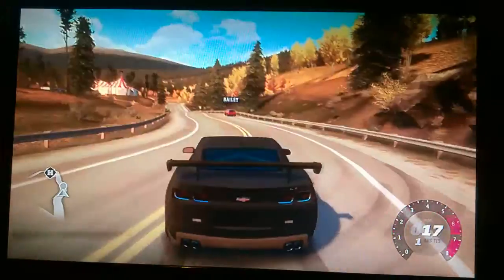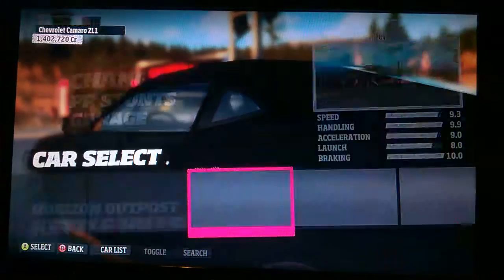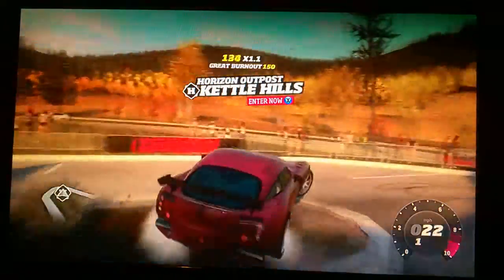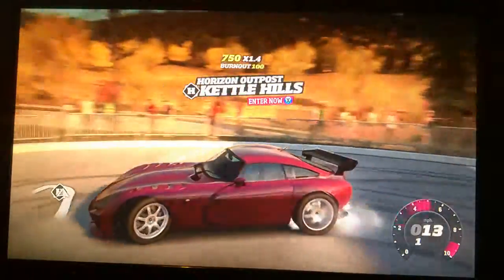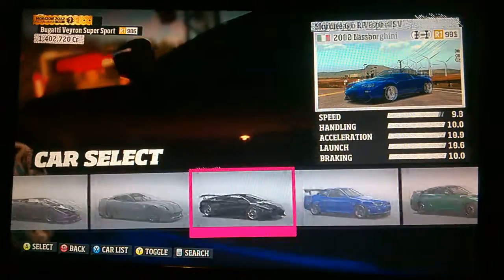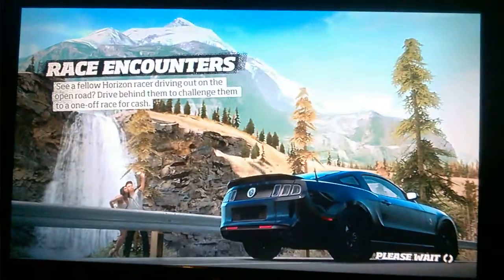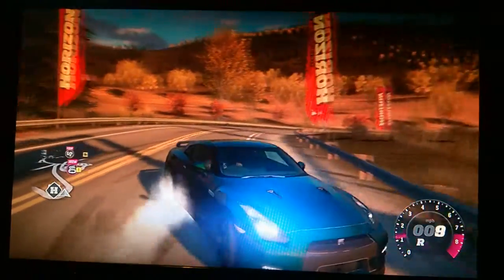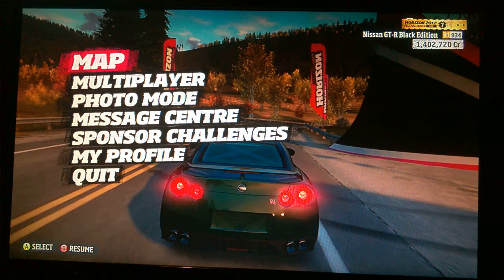FORZA HORIZON #2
MY TOP 5 CARS